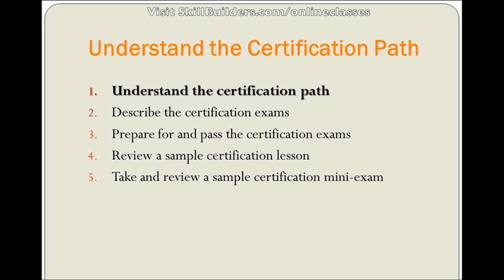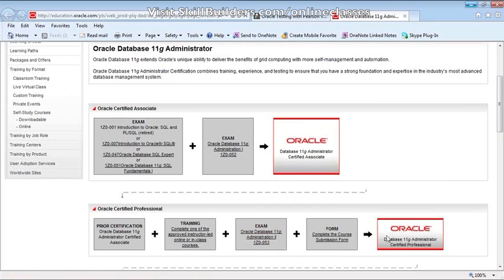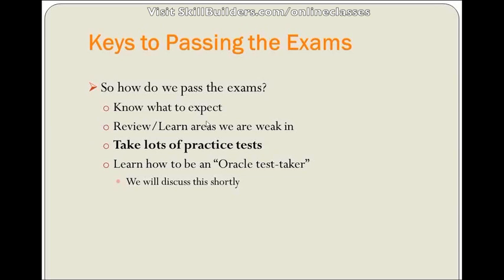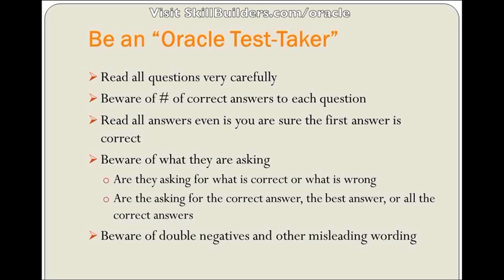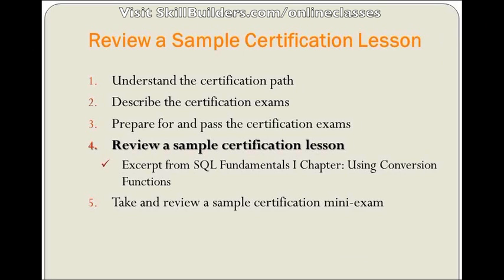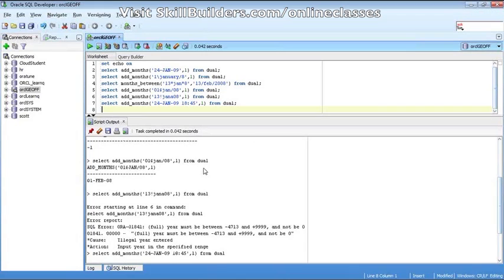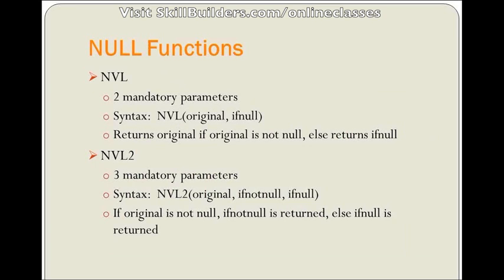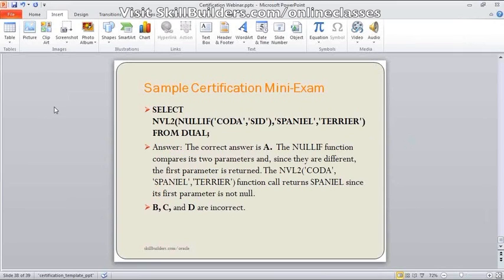Keys to Oracle Certification - Your Path to Oracle OCA/OCP Certification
Your Path to Oracle OCA/OCP Certification from SkillBuilders.
How would you like to earn 13.5% more than you are currently earning?
The average salary for an Oracle professional who is "Oracle Certified" is 13.5% higher than for an employee who is not "Oracle certified".  Oracle Certification is clearly a very valuable tool in today's competitive marketplace.

Chapters:
00:00 - Introduction
01:44 - Understanding the Certification Path
04:00 - Pearson Vue
04:36 - OCA Certification
05:48 - OCP Certification
07:46 - Link - Oracle Certification Program
08:06 - Exams
10:17 - SQL Fundamentals 1Z0-051
13:57 - Administration I 1Z0-052
14:27 - Administration II 1Z0-053
15:56 - Preparing for Exams
16:05 - Best Practices - Keys to Passing the Exams
20:25 - Take Practice Tests
25:27 - Exam Durations
27:39 - Best Practices
28:10 - What’s Next
31:06 - Practice - Sample Exam
51:45 - Summary

The question an Oracle professional needs to answer is "How can I get my Oracle certification as soon as possible?"  This free tutorial answers that for you.

We will cover the following five major keys to receiving your Oracle certification:
1. Review the Oracle certification paths
2. Describe the certification exams
3. Show how to prepare for and pass the Oracle OCA and OCP certification exams
4. Teach a sample certification lesson
5. Take and score a sample certification mini-exam
At the completion of this tutorial you will have a solid understanding of exactly what you need to do to get your certification.

Your instructor, Geoff Wiland, has more than 25 years of hands-on experience in the I.T. industry.  His last 10 years have been spent working with Oracle.